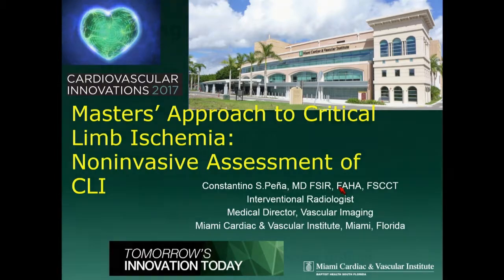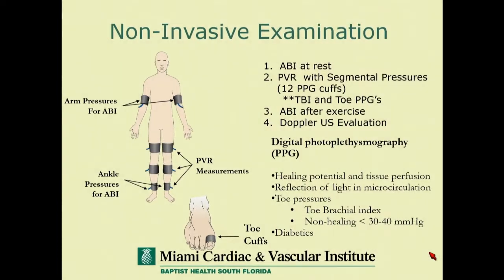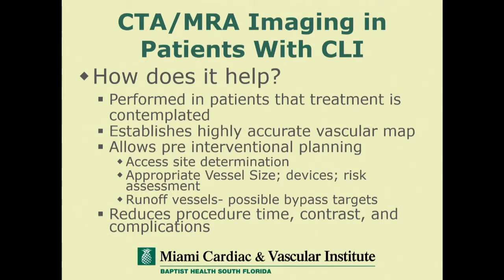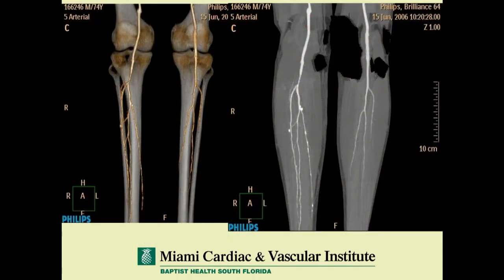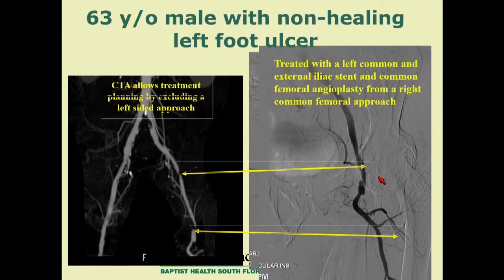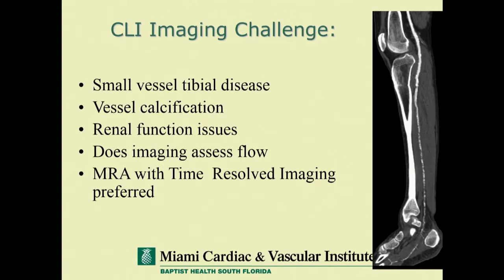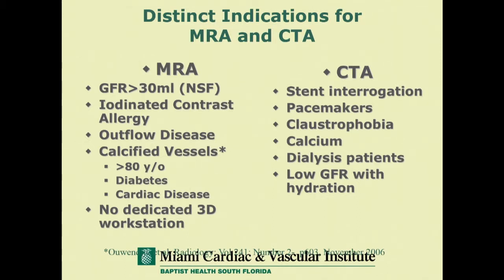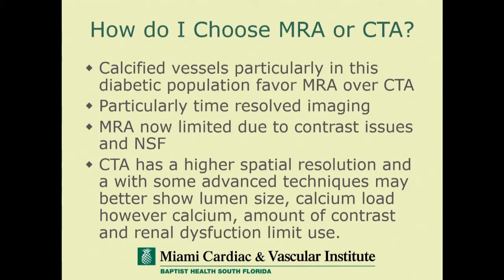Noninvasive Assessment of CLI (US, CTA, MRA) - Constantino Pena, MD